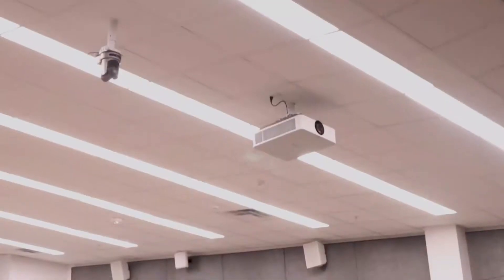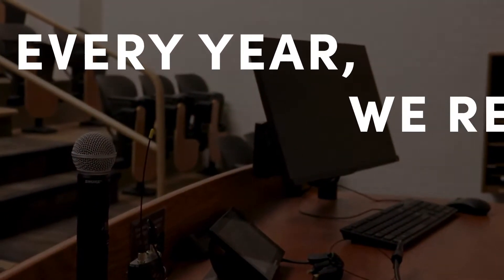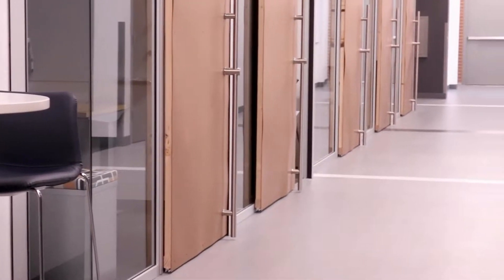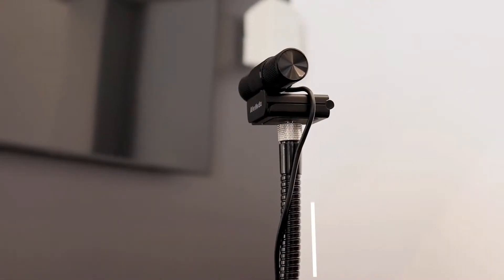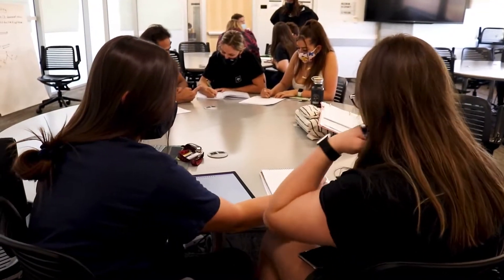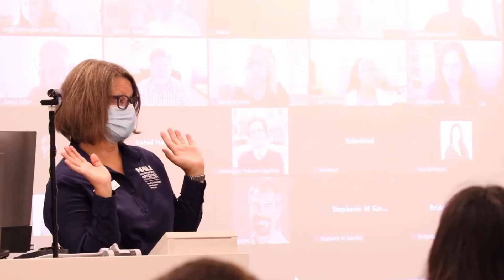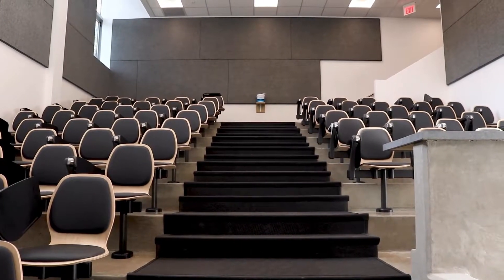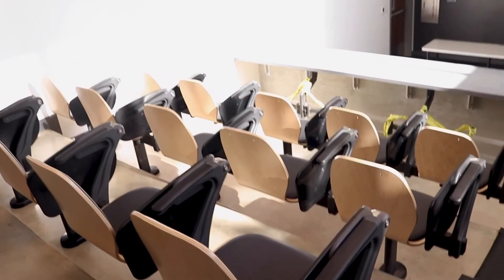Behind the Screens: Kegan Remington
Here's our first behind the screens with Kegan Remington, Manager of Classroom Support to show the Fall 2021 classroom updates.

Director: Caitlin Gibbons
Director of Photography: Joseph Salmon
Editor: Caitlin Gibbons
Motion Design: Joseph Salmon

Behind the Screens is a documentary style video series created by the NAU ITS Communications Team; showcasing the many diverse departments and the workforce behind NAU ITS.